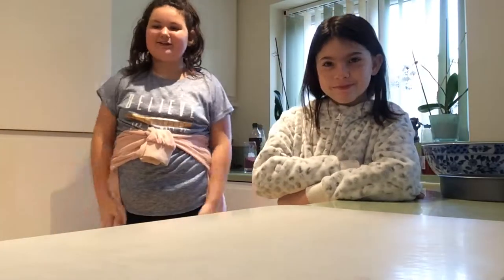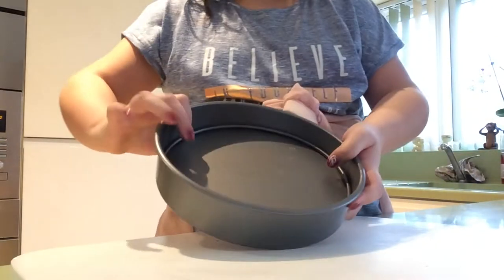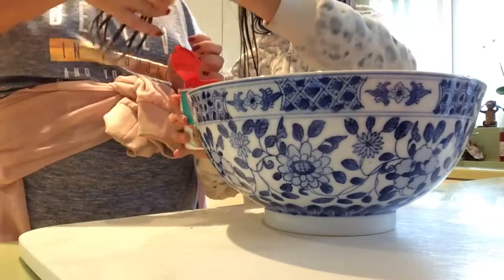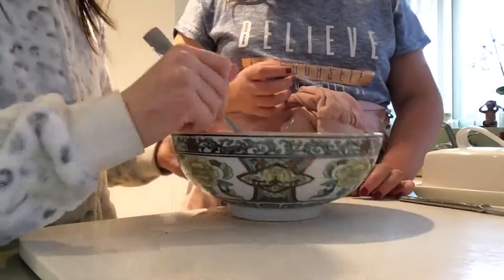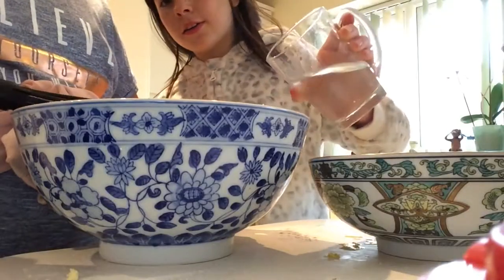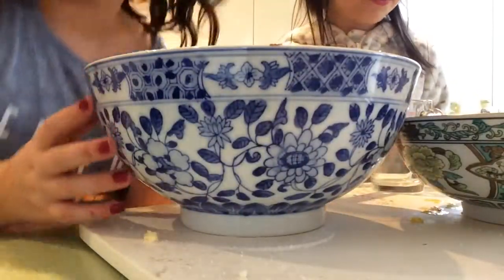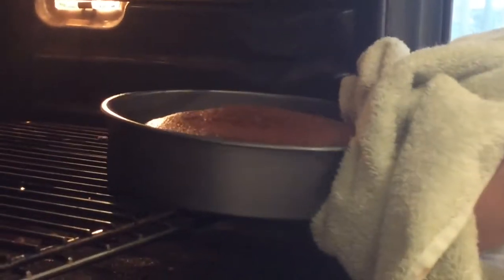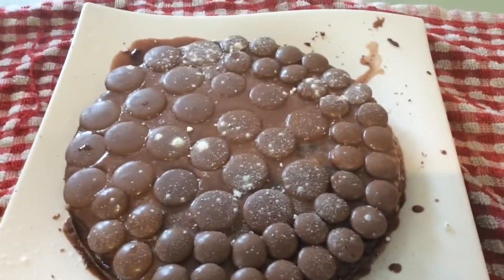How to make a chocolate cake| Kitty pineapple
Join the fab family
Sorry I haven't been posting but I have got a lot of videos to share
Love you
Bye
XxxxxxxxxxX 🍫+🍰